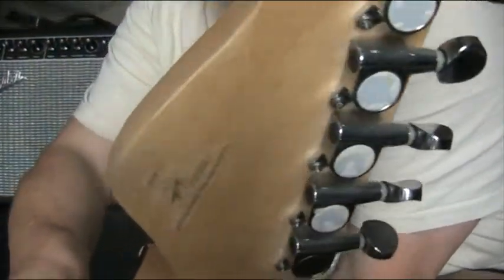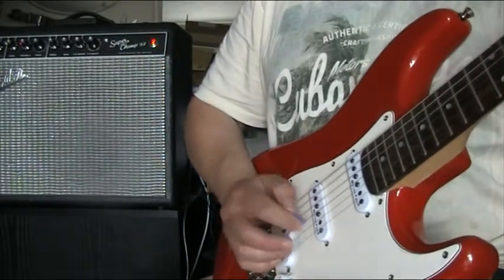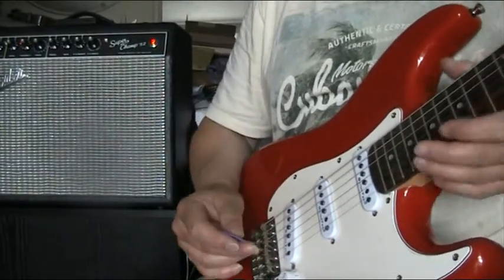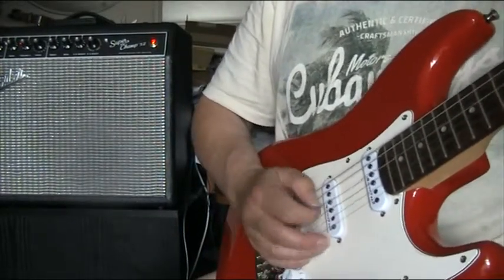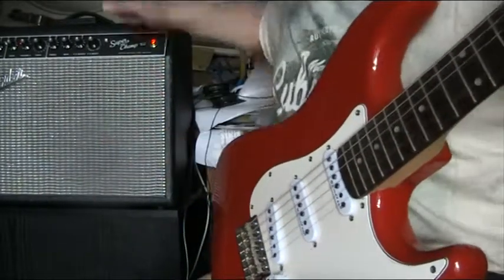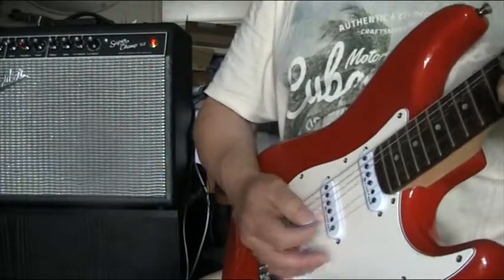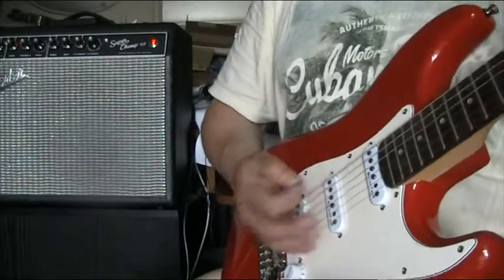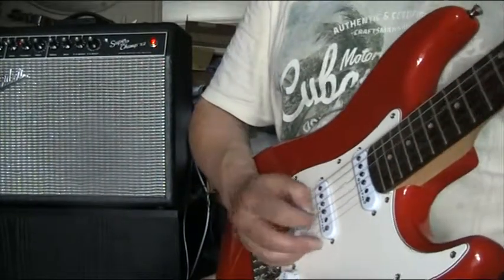RedE6 mpg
Trev Wilkinson designed Encore E6 stratocaster with stock GuitarTech pickups. Huge - I mean HUGE improvement over the old Encore strat model.